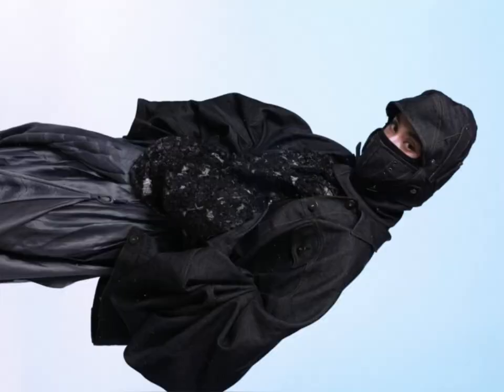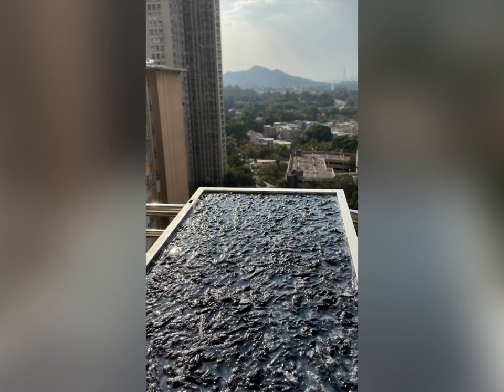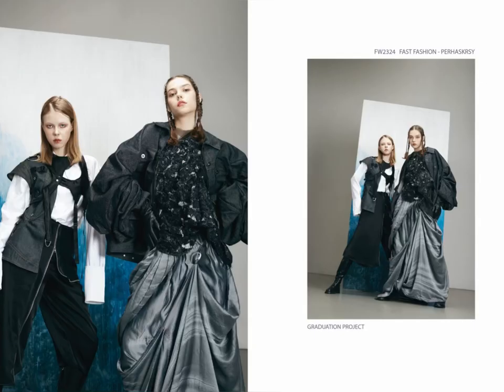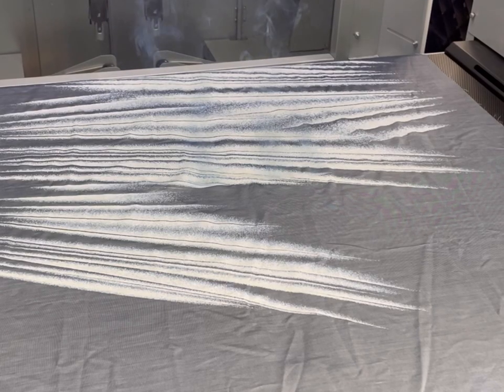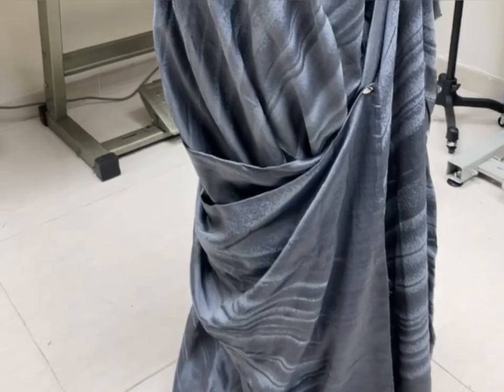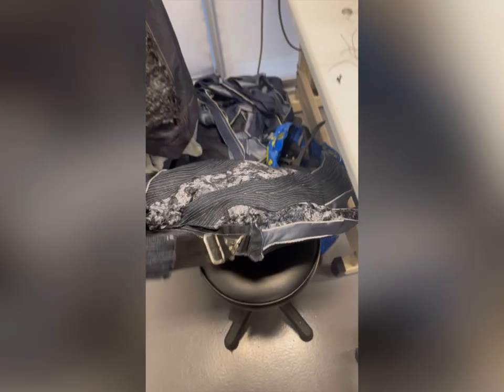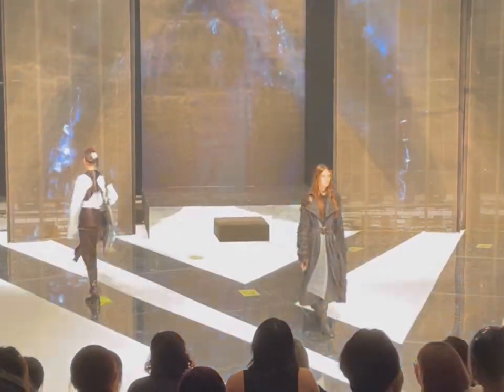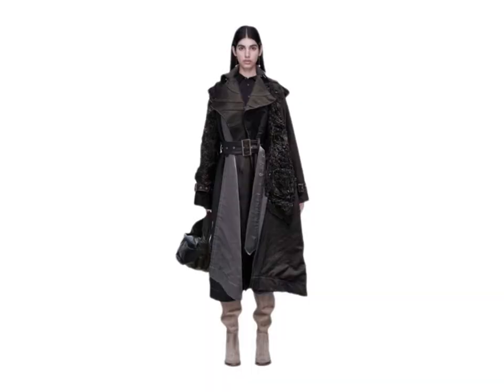YDTA 2023 CHAN CHUN YU MATTHEW